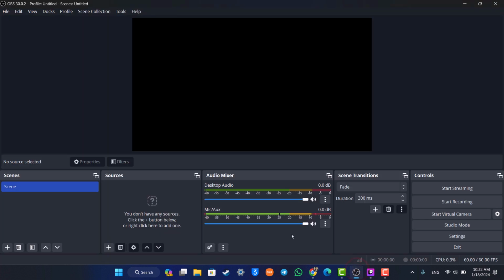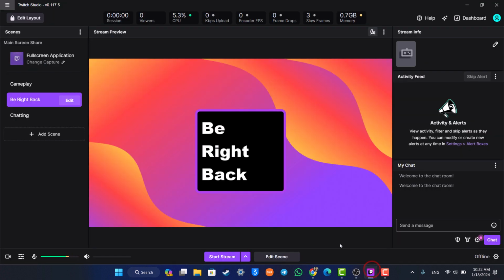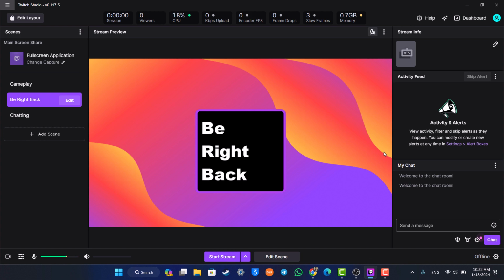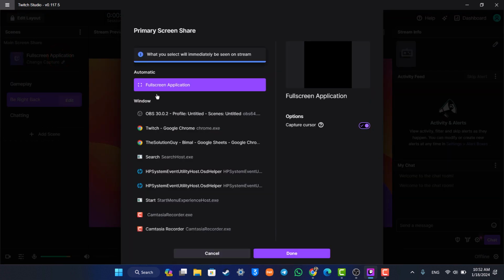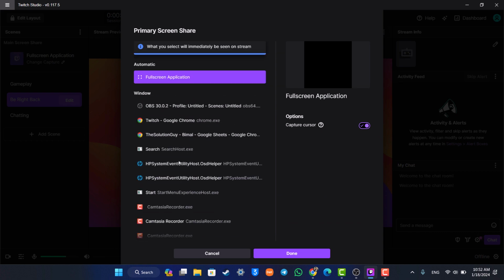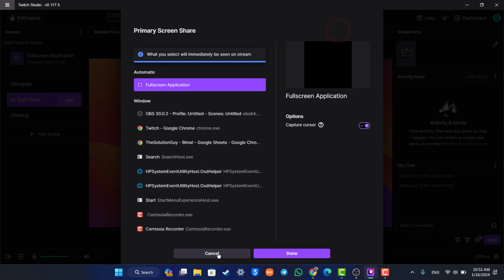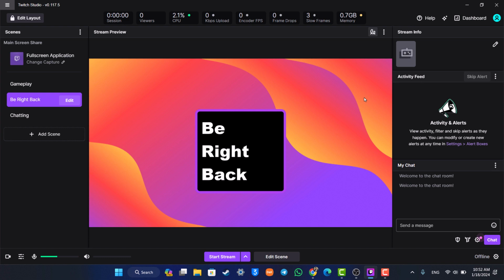Streaming On Twitch For Beginners !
In this tutorial video, I am simply going to show you how you can stream on Twitch for beginners.

~Chapters:
0:00 Introduction
0:10 Streaming On Twitch For Beginners
1:08 Conclusion